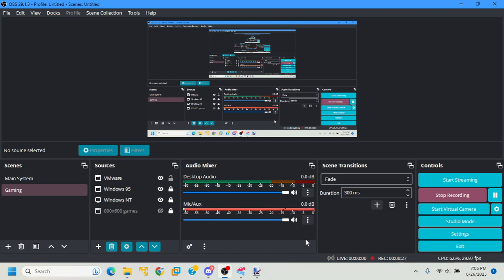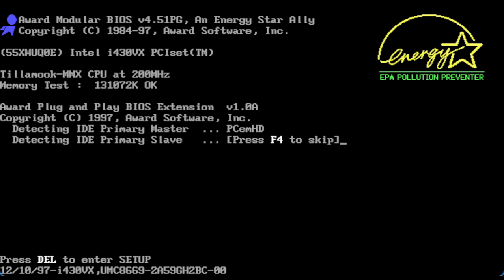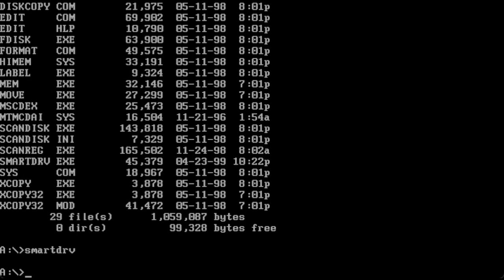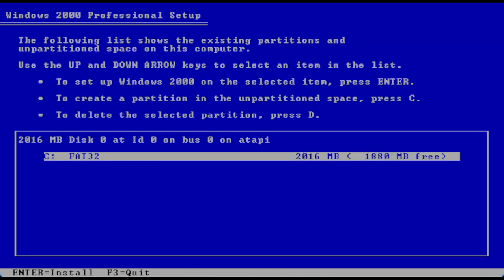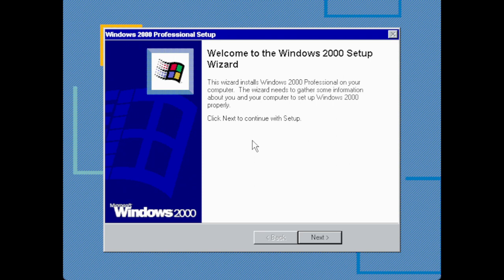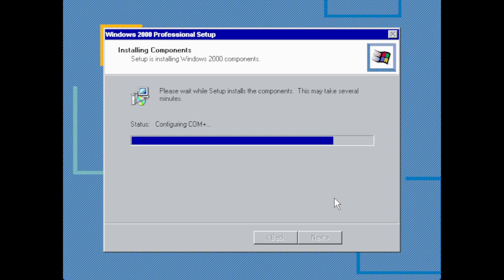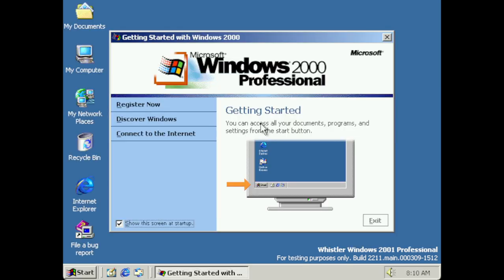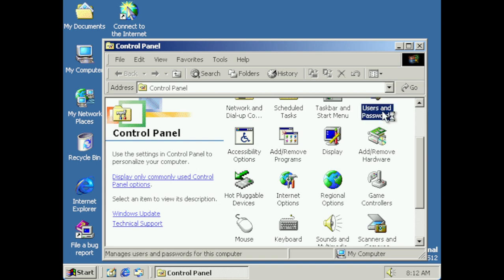How to Install Windows Whistler Build 2211 on PCem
Windows XP build 2211 is an early build of Windows XP, which was shared online on 20 March 2000. Like build 2210, this build refers to itself as "Whistler Windows 2001", which is possibly a name combination of "Whistler" and "Windows 2001", though it may be a formatting error when compiling the build string.

IMPORTANT: Be sure to set the BIOS date back to March 9, 2000 and remember to uncheck "Synchronize time to host clock" before installing the OS.